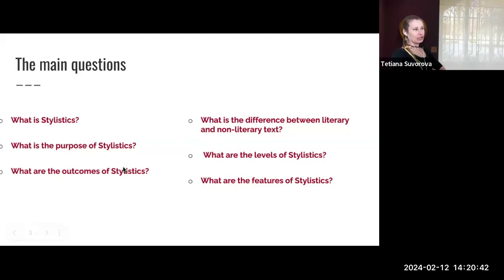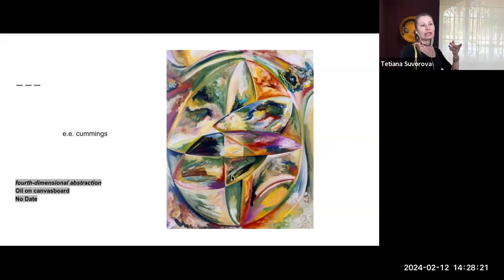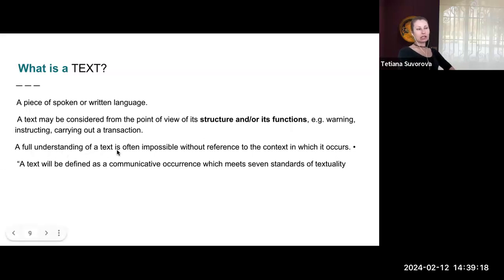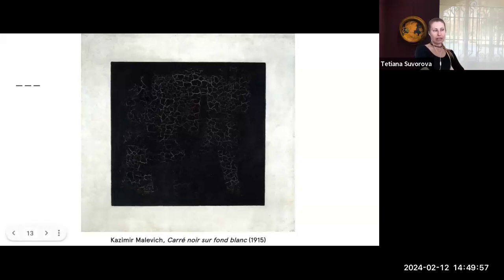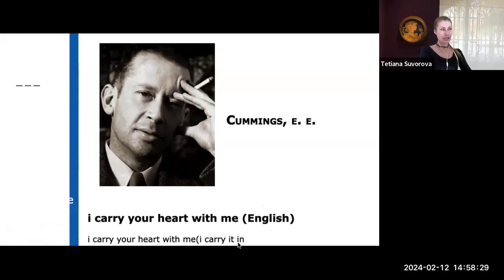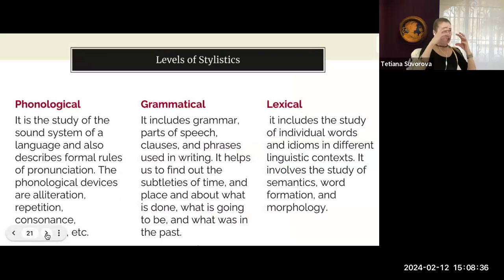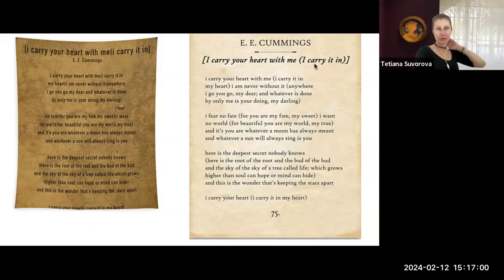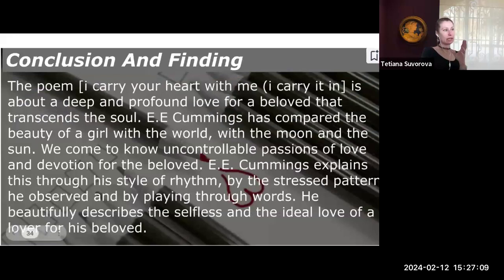Text Stylistics. Lecture 1